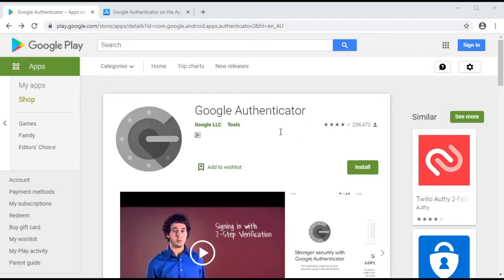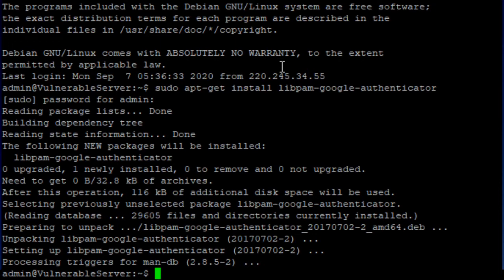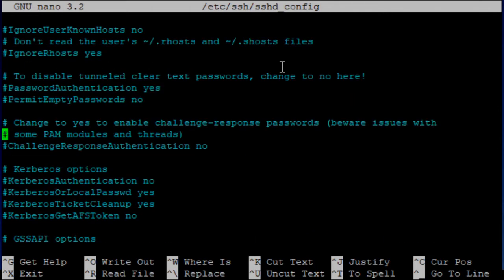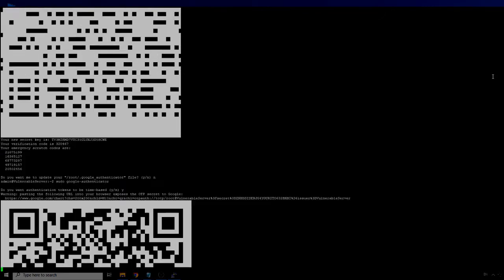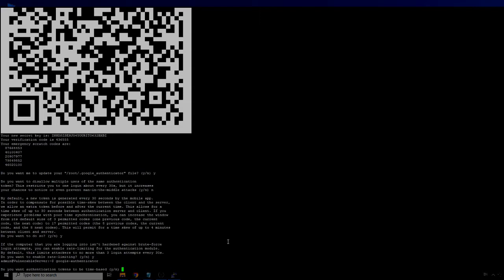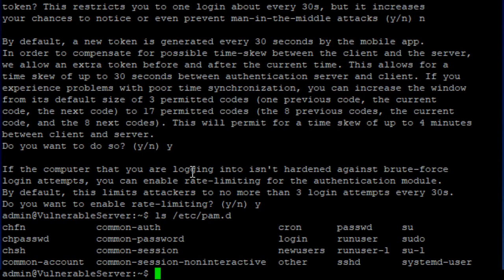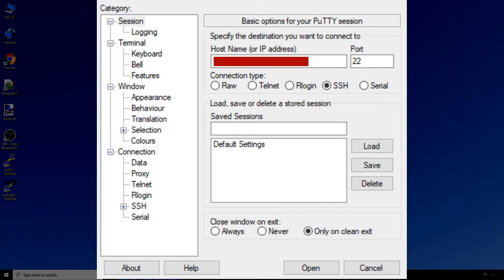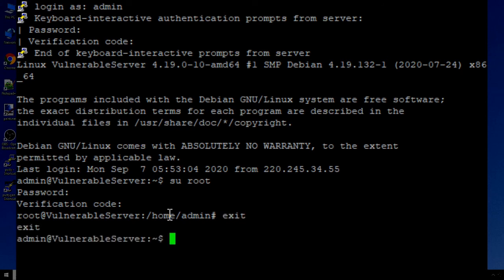Add 2 step Authentication to a Debian or Rasbian login. (SSH and normal login)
A quick demo on how to install Google's 2 Step authentication onto a Debian 10 (and earlier server). This should also work on Rasbian just switch out admin account for pi.
Important: Be warned this is both easy to do but also easy to lock yourself out of your Linux install. I strongly recommend doing a test run before trying to install this on an important system. Either way I accept no responsibility for any issues resulting from using this demo.
Note: This does not add 2 step authentication to a RSA Keypair login or login via Linux recovery from the console
This demo was created using a Linode Nanode virtual machine because they bill by the hour and only take just a few mins to create/recreate/destroy.
It was recorded using Open Broadcast Studio and edited into a single clip using the Video editor on Blender.
Good luck!
P.S
This is my first demo so please be nice. :-)